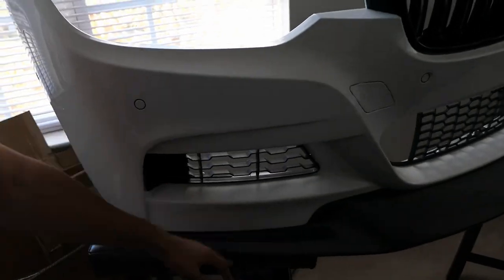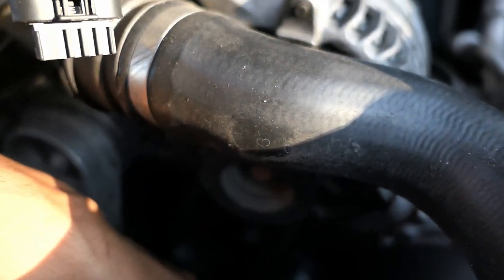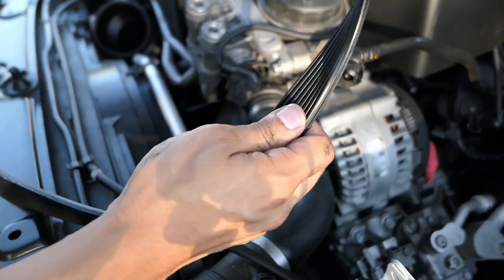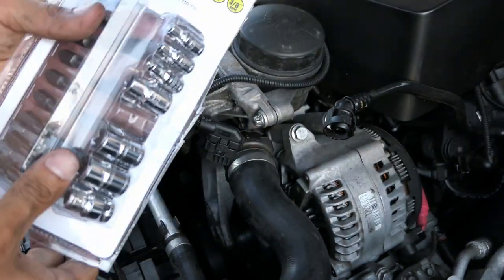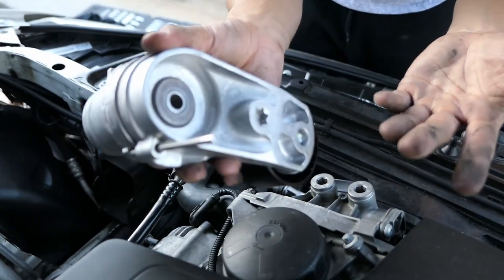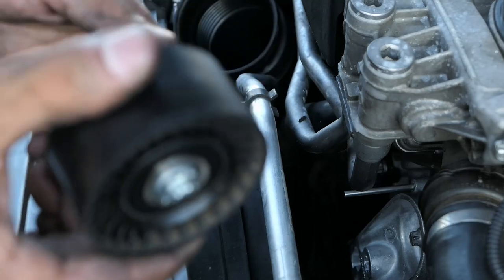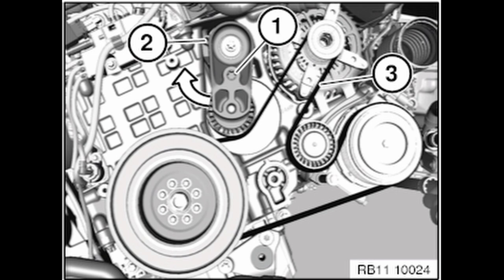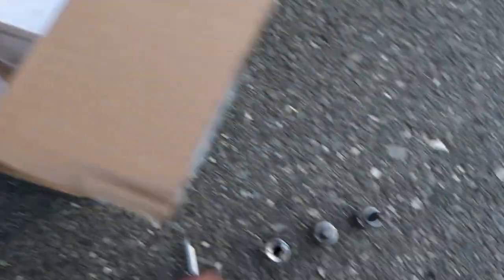DONT OVER LOOK THIS ON YOUR F30! | BMW N55 Tensioner Drive Belt Kit Install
***EDIT*** Torque specs for the idler pulley are 60Nm or 44 ft. Lbs

Tools I used: T55, T50, E14, Breaker bar and flat head screw driver.

Replacing the tensioner, pulley and belt is something you don't want to overlook. Its really easy to do and you can save yourself a good chunk of money doing it yourself on the N55.

ENGINE/WHEELS/SUSPENSION:
-Muffler Delete (not mine but its similar)